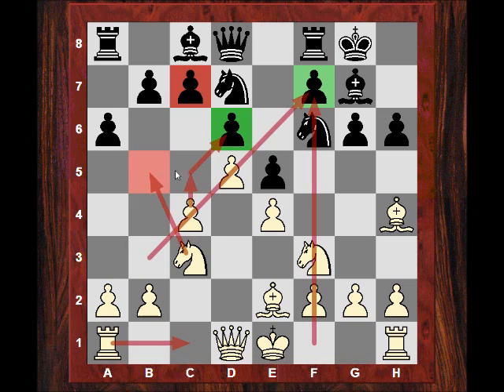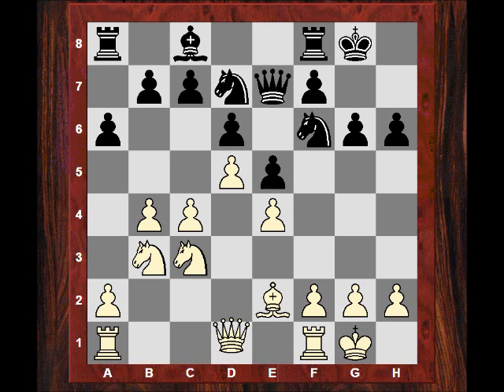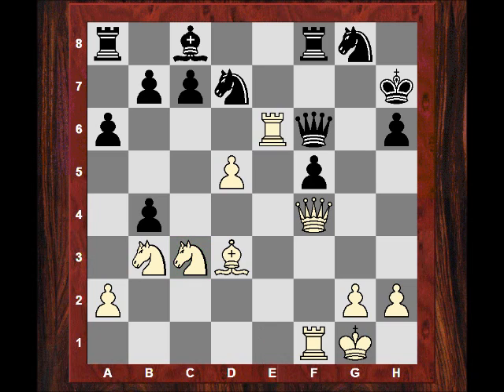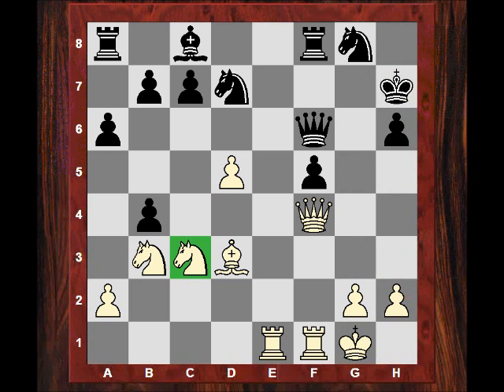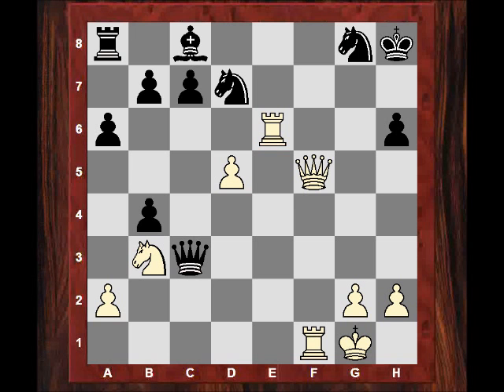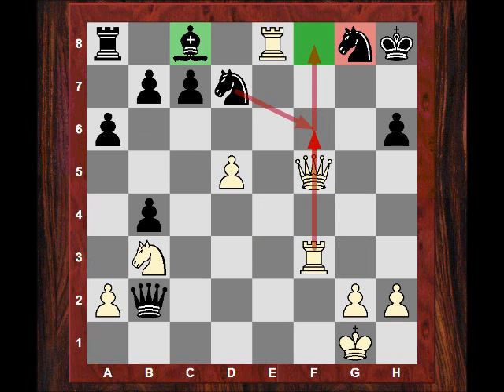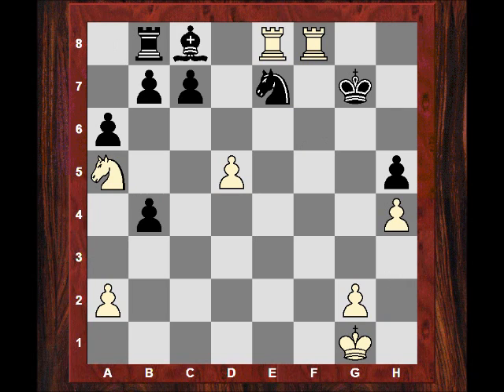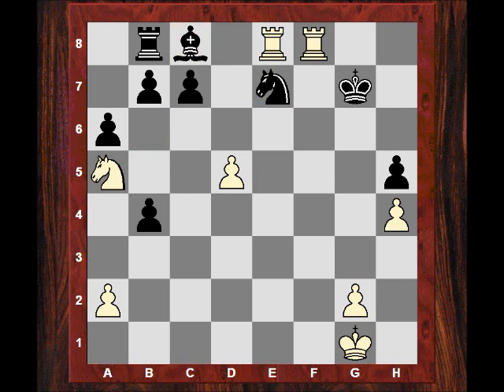Mikhail Tal vs Bobby Fischer, Yugoslavia 1959 - King's Indian Defense (Chessworld.net)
Chessworld.net presents: Tal vs Fischer, Yugoslavia 1959 - Kings Indian featuring Bf6

[Event "Yugoslavia ct  Rd: 3"]
[Site "Yugoslavia ct  Rd: 3"]
[Date "1959.??.??"]
[Round "?"]
[White "Mikhail Tal"]
[Black "Robert James Fischer"]
[Result "1-0"]
[ECO "E93"]
[PlyCount "67"]
[EventDate "1959.??.??"]

{World Chess Championship      1959  Yugoslavia - Candidates Tournament} 1. d4
Nf6 2. c4 g6 3. Nc3 Bg7 4. e4 d6 5. Be2 O-O 6. Nf3 e5 7. d5 Nbd7 8. Bg5 h6 9.
Bh4 a6 10. O-O Qe8 11. Nd2 Nh7 12. b4 Bf6 13. Bxf6 Nhxf6 14. Nb3 Qe7 15. Qd2
Kh7 16. Qe3 Ng8 17. c5 f5 18. exf5 gxf5 19. f4 exf4 (19... e4) 20. Qxf4 dxc5
21. Bd3 cxb4 22. Rae1 Qf6 23. Re6 Qxc3 24. Bxf5+ Rxf5 (24... Kh8 25. Rxh6+ Nxh6
26. Qxh6+ Kg8 27. Qh7#) (24... Kg7 25. Rg6+ Kf7 26. Qe4 Ndf6 27. Bxc8 Re8 28.
Be6+) 25. Qxf5+ Kh8 26. Rf3 Qb2 27. Re8 Ndf6 (27... Qg7 28. Rg3 Nb6 29. Qf4 Bg4
30. Rxg4) (27... Nb6 28. Rxg8+ Kxg8 29. Qf7+ Kh8 30. Qe8+ Kh7 31. Qe7+ Kg6 32.
Rg3+ Kf5 33. Qf7+ Qf6 34. Rf3+ Ke4 35. Qxf6) 28. Qxf6+ Qxf6 29. Rxf6 Kg7 30.
Rff8 Ne7 31. Na5 h5 32. h4 Rb8 33. Nc4 b5 34. Ne5 1-0

- Robert James "Bobby" Fischer (March 9, 1943 -- January 17, 2008) was an American chess grandmaster and the eleventh World Chess Champion. He is considered by many to be the greatest chess player who ever lived.

In the early 1970s he became one of the most dominant players in history—winning the 1970 Interzonal by a record 3½-point margin and winning 20 consecutive games, including two unprecedented 6--0 sweeps in the Candidates Matches. He became the first official World Chess Federation (FIDE) number-one rated chess player in July 1971, and spent 54 total months at number one. In 1972, he captured the World Championship from Boris Spassky of the USSR in a match widely publicized as a Cold War confrontation. The match, held in Reykjavík, Iceland, attracted more worldwide interest than any chess match before or since.

Thumbnail
Fischer picture

Tal Picture
Learn from the greatest chess player of all time. Implement Bobby's crystal clear playing style in your game.